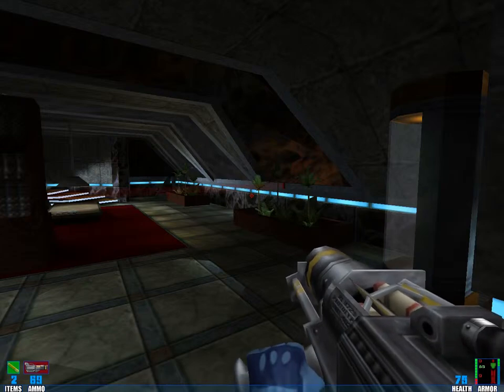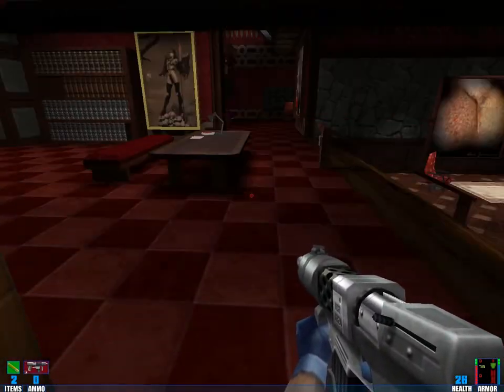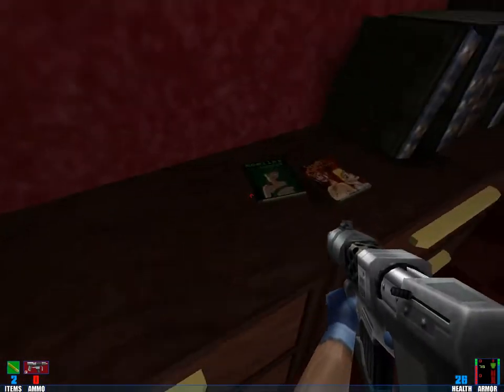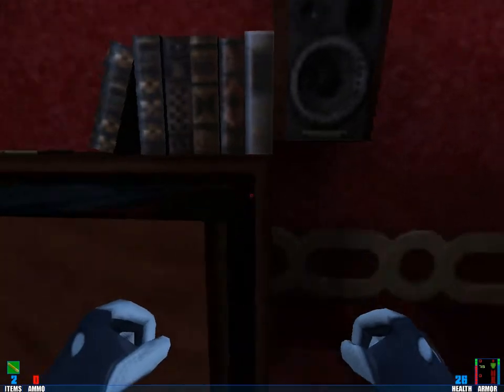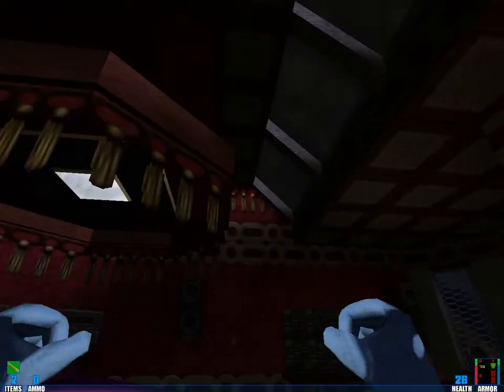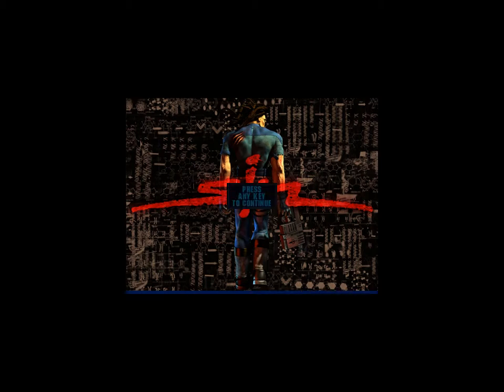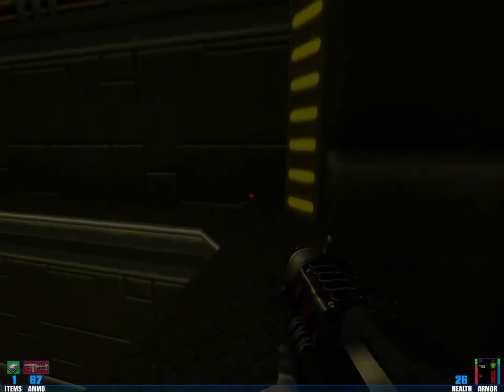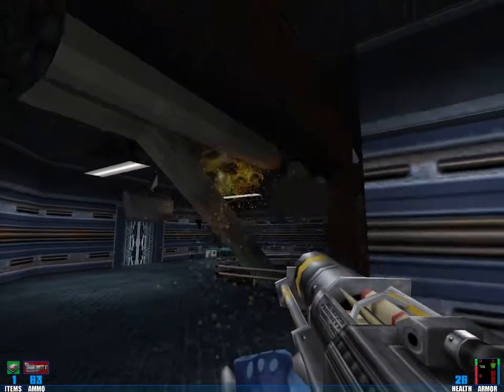Let's Play SiN #64: A Kinky CEO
After overcoming the laser traps in Elexis Sinclaire's mansion, we wander around her private stuff ...